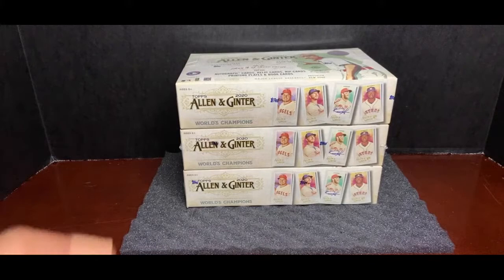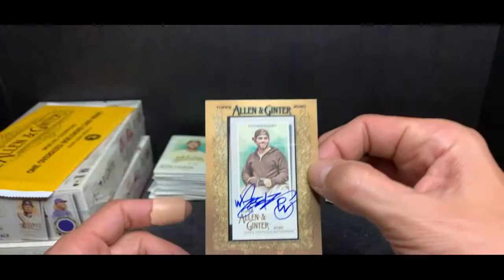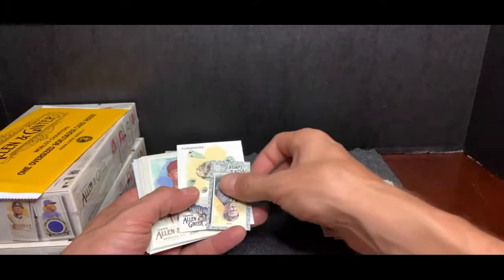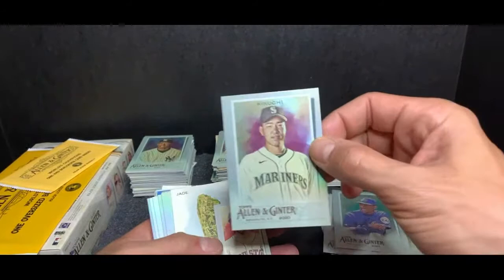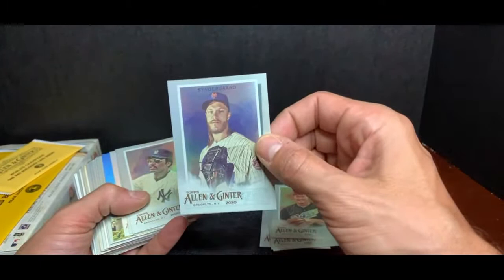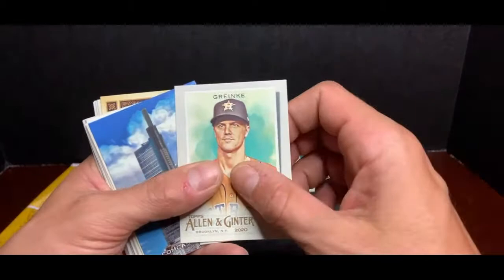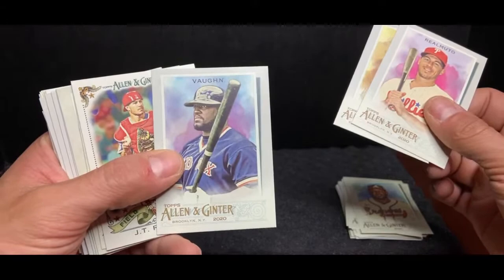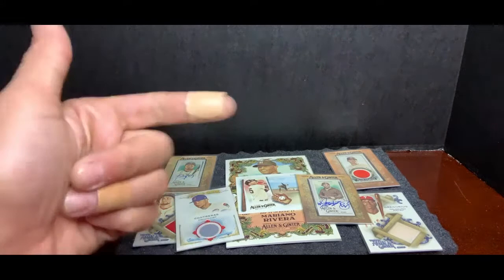9/18 Topps 2020 Allen & Ginter 1/4 CASE BREAK 10 pm est